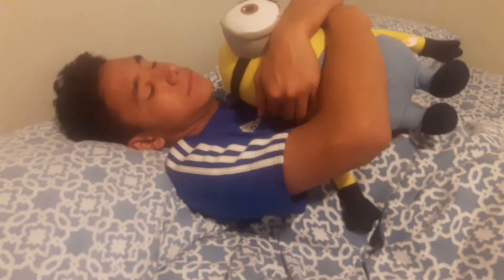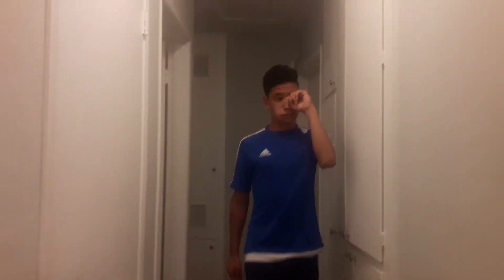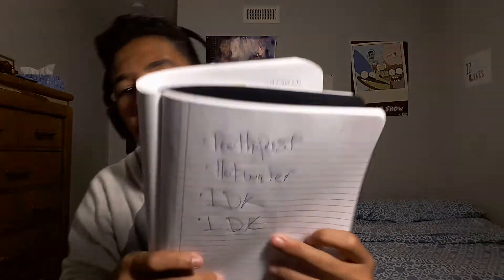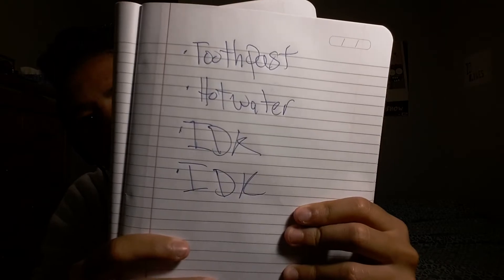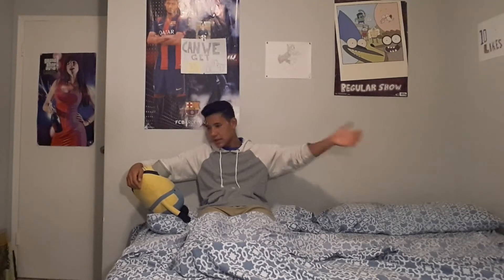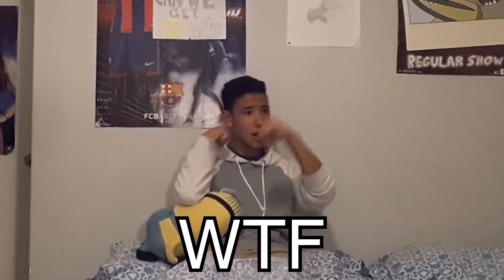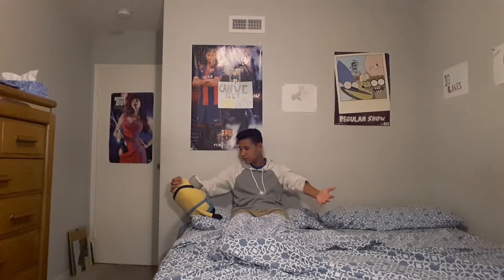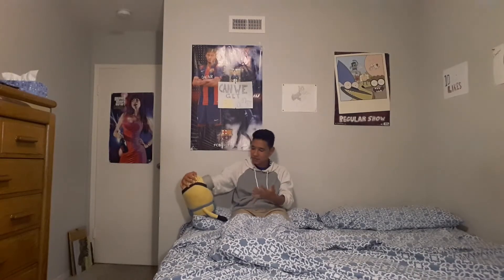How to get rid of pimples in 15 minutes!! [ WILL THIS WORK!!]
Hey guys RB VIDZ here and in this video, I tested out if it were possible to lose pimples in 15-20 minutes .PLZ make sure to hit the like button and aslo to SUBSCRIBE!!